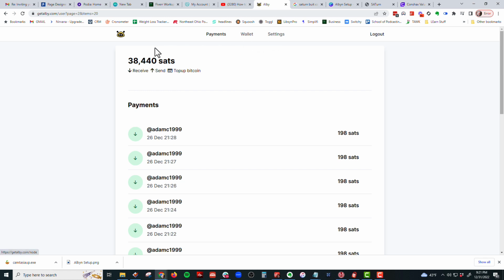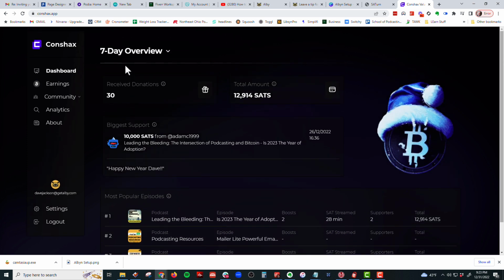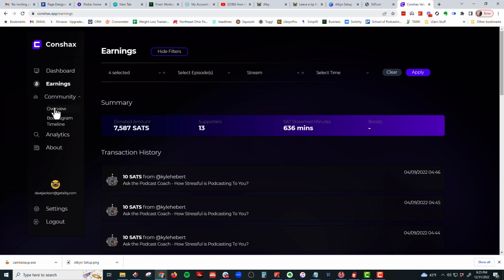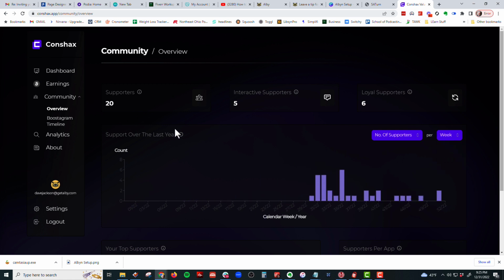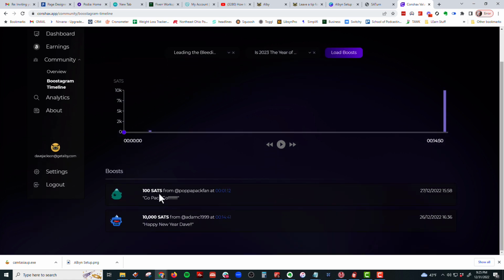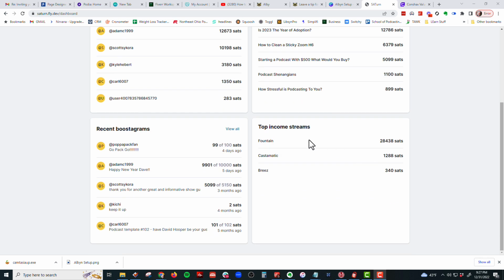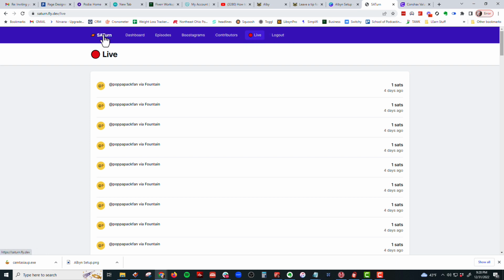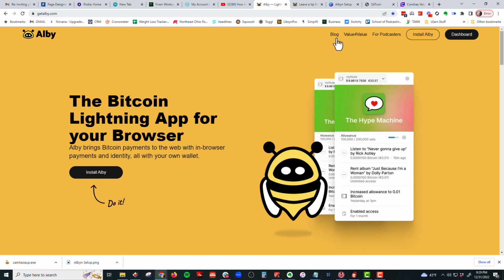Deep Insightful Stats For Value for Value Podcasters: SATurn, Conshax, Alby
When I wrote my book Profit From Your Podcast, the strategy that almost everyone I interviewed was to have MULTIPLE income streams and a very interesting one is receiving streaming bitcoin. Your audience determines how much your show is worth.

The dashboards in this video show you the takeaways from their efforts. You can see:
Top Contributors
Top episodes
WHERE people sent in boosts
You can watch LIVE as people consume your content.

Future of Podcasting (a Show about V4V and more)

CREATED WITH
Rodecaster Pro II